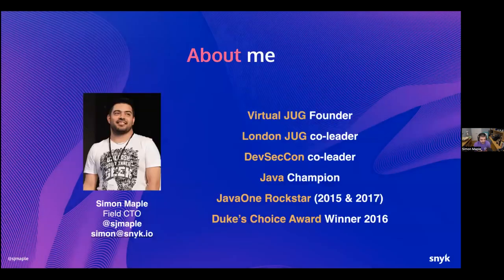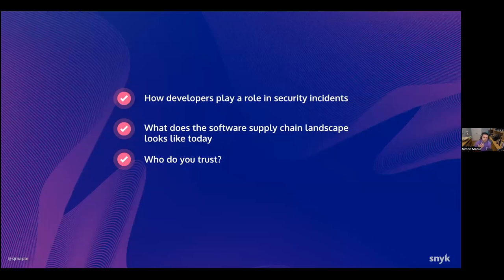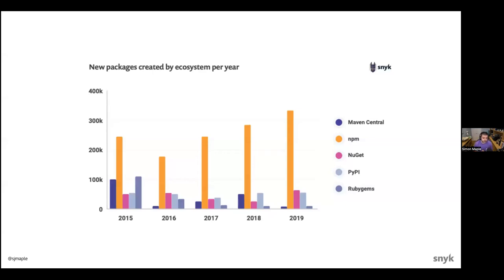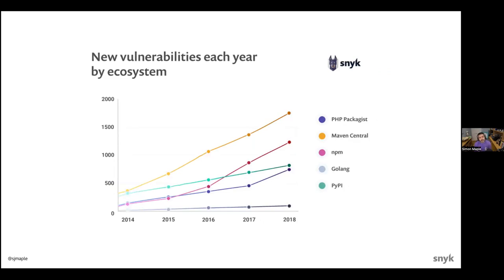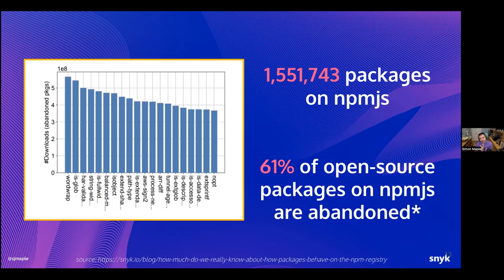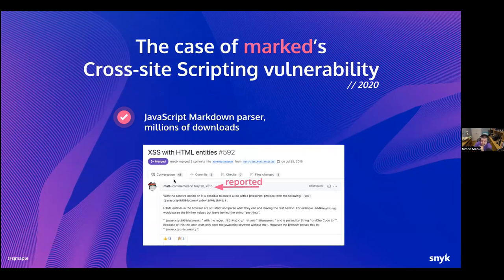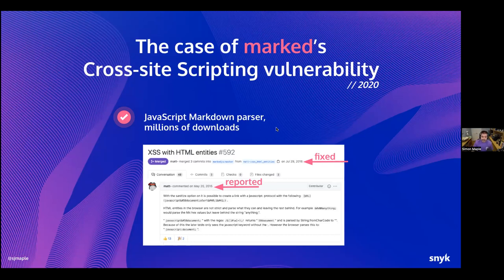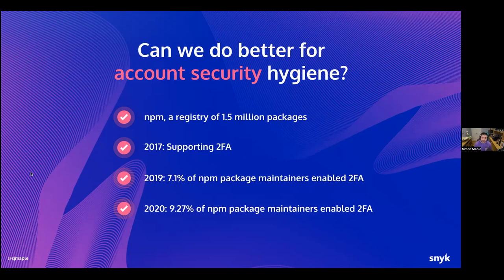LF Live Webinar: Are We Forever Doomed By Software Supply Chain Risks?